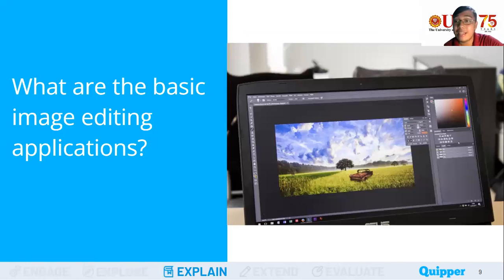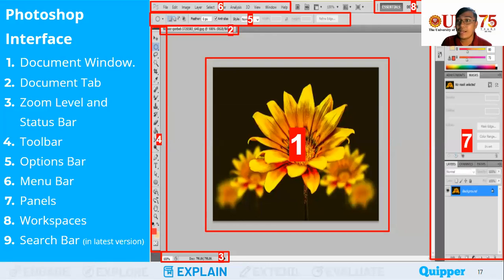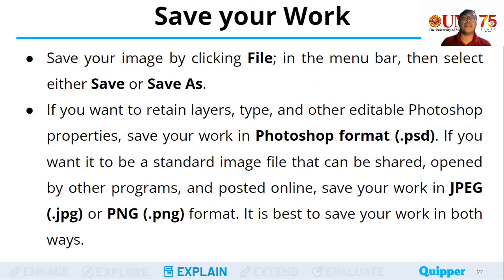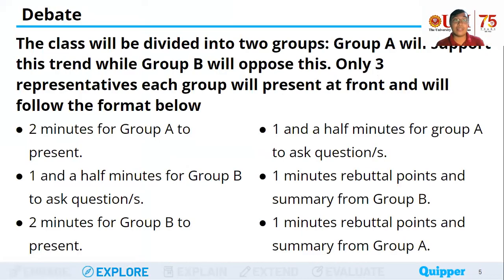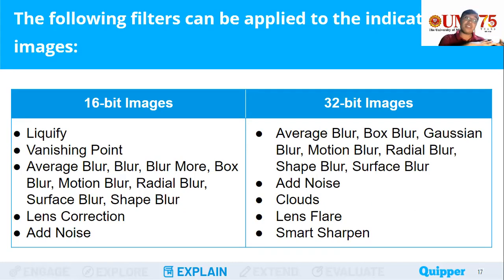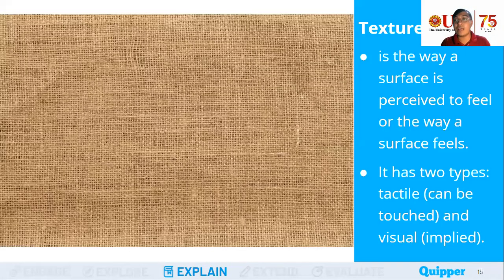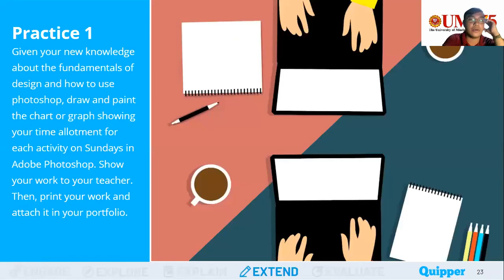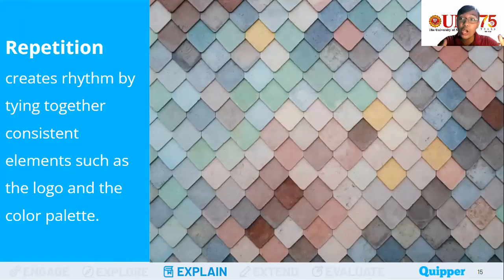Empowerment Technologies: Image Manipulation Techniques Discussion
Credits to Quipper content.